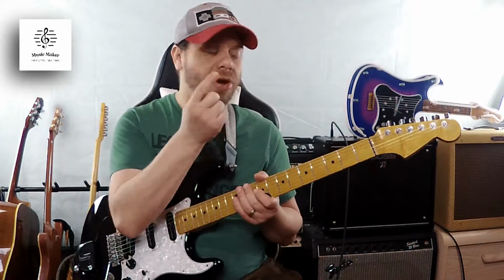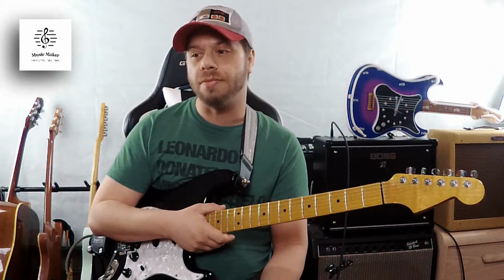Melodic Monday // Random Thoughts About Recording Guitars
Happy Melodic Monday! Today's word of the day is TONE.

In a recording situation, the type and variety of guitars makes ALL the difference. Here's some thoughts about it.

▼ IF you would like to learn ear training.
▼ IF you would like to learn to transcribe.
▼ IF you just want more guitar info.

▼ In-Depth Lessons added EVERY WEEK. FREE Packet with scale and chord forms available also!

▼MAKES AN EXCELLENT PRESENT FOR YOU OR A LOVED ONE▼

▼▼My Gear In This Video:

Warmoth/Squier Stratocaster
Boss Katana 50
Stringjoy 10-48 Strings
Planet Waves Strap

▼▼Go Grab Some MUSIC!

Thanks so much for supporting Music Maker Guitar!!